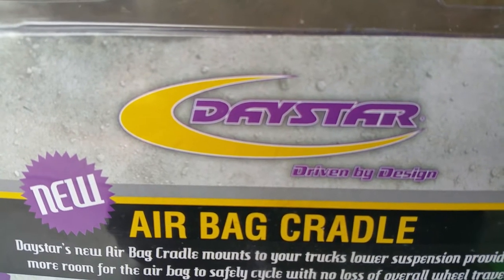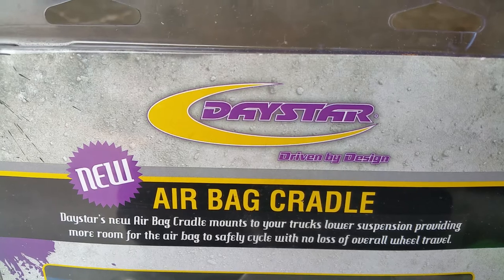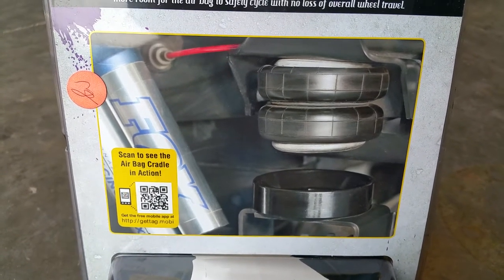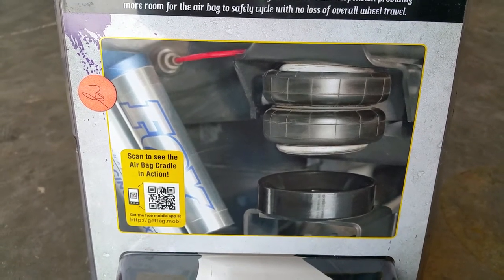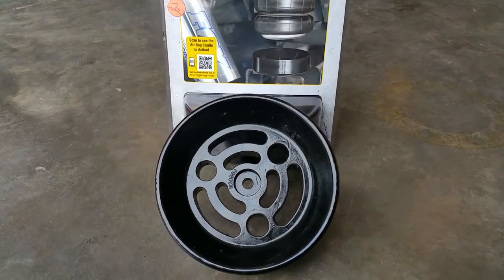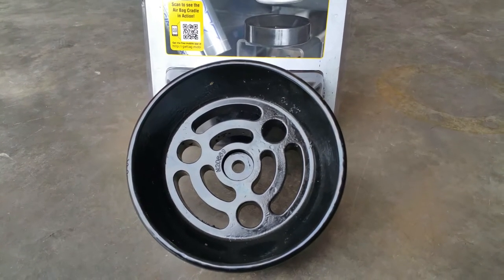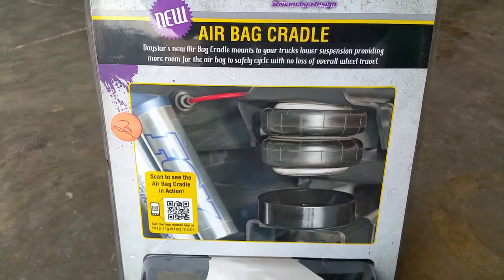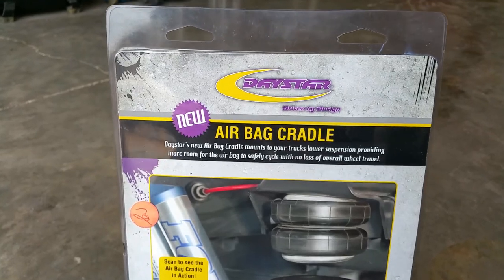Daystar Suspension Air Bag Cradle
Daystar International Suspension Air Bag Cradle Kit For All Diesel Trucks Duramax Air Bag Kit No More Leaks.